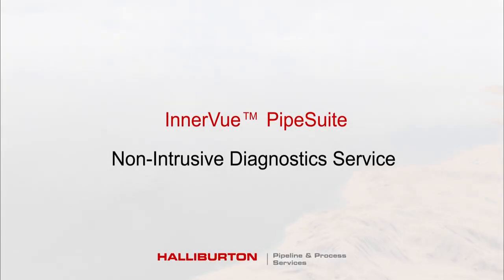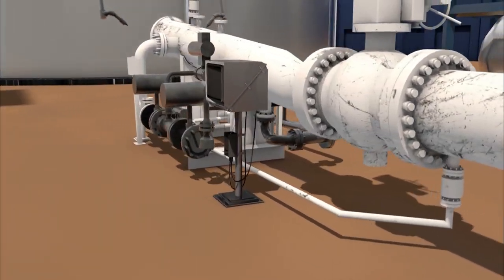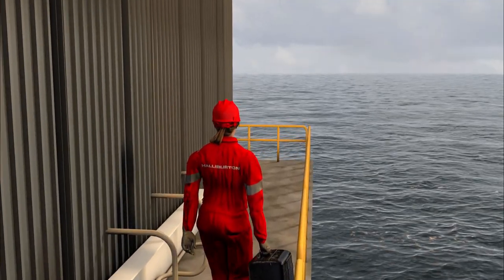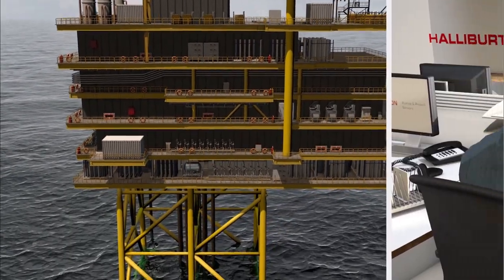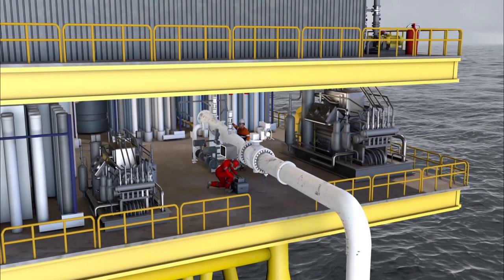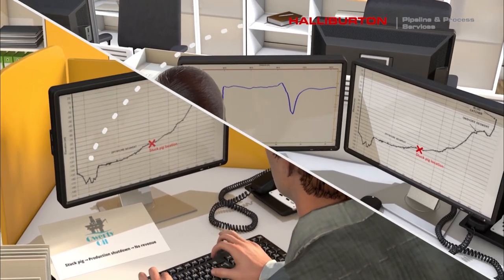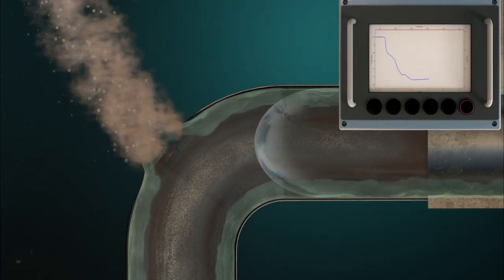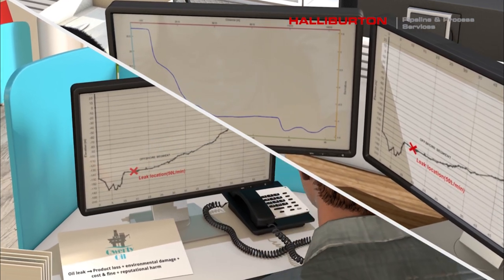InnerVue™ Non-Intrusive Pipeline and Wellbore Diagnostics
InnerVue™ diagnostic service is a fast, accurate, non-intrusive, low-risk technique to detect flow inefficiency or blockage. Using pressure-wave analysis to identify pipeline and wellbore flow problems quickly and accurately, InnerVue diagnostic service has been successfully deployed around the world to profile pipelines during pigging operations, locate lost inline inspection tools, verify top-of-cement depth in wellbores, and many other tasks.